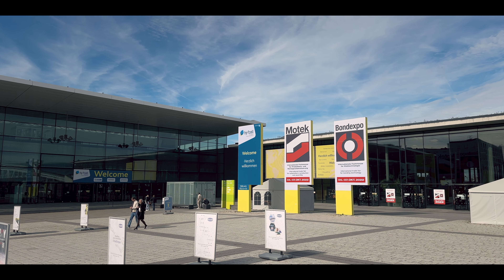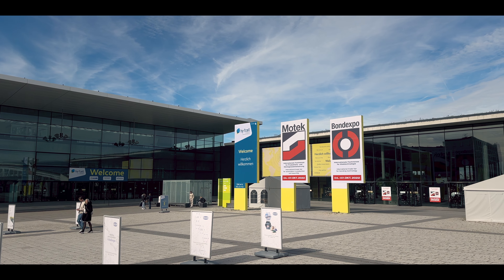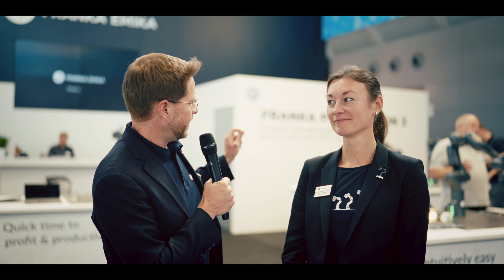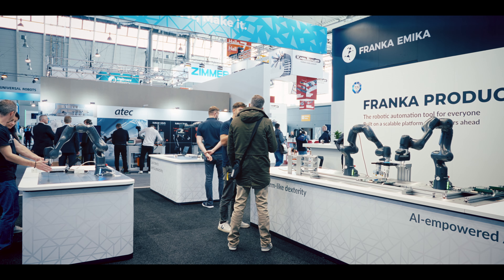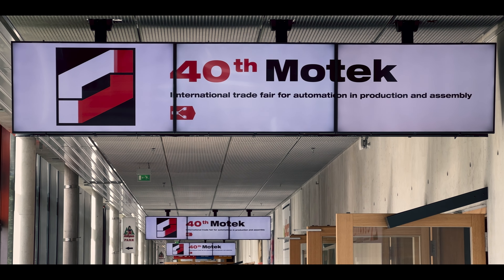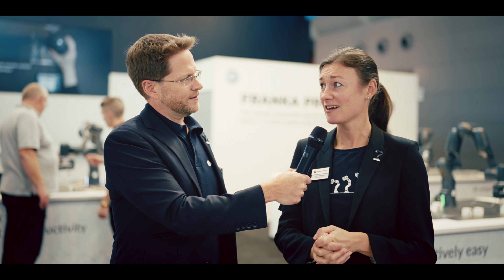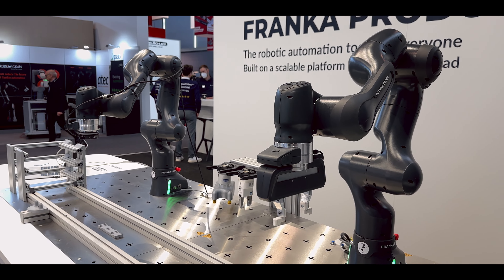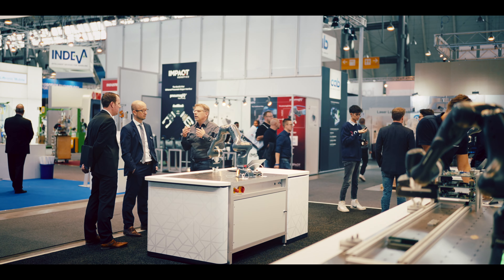Franka Emika goes MOTEK 2022!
Motek 2022 is now OPEN!
Visit us at Hall 7, stand 7503 and experience Franka Production 3, the robotic automation tool for everyone!
Book a meeting with our Team and get personalized robotic automation recommendation!

We got your Motek ticket covered ;)

We’re looking forward to seeing you there!

Franka Production 3 is:

- Easy to use, no programming knowledge needed
- Quick time to production & profit
- Industry certified robot
- Accessible robotic automation tool for Mittelstand and  large enterprises